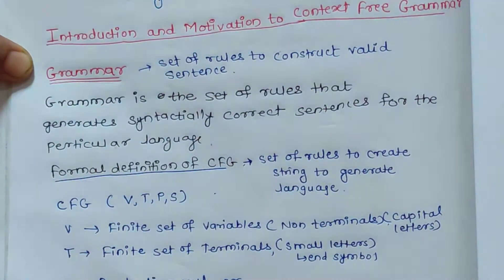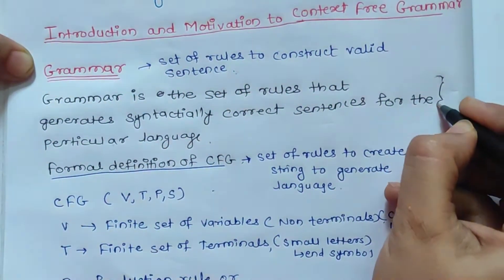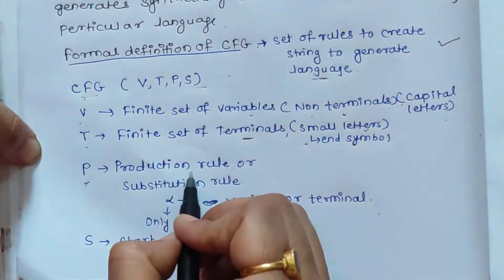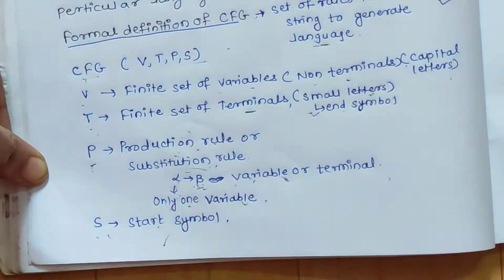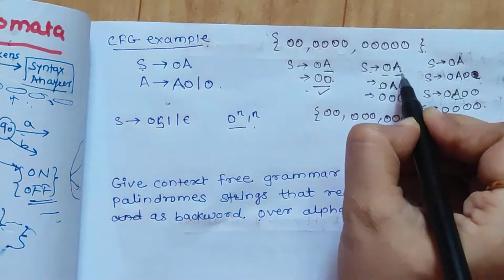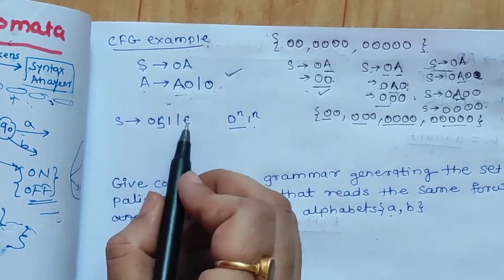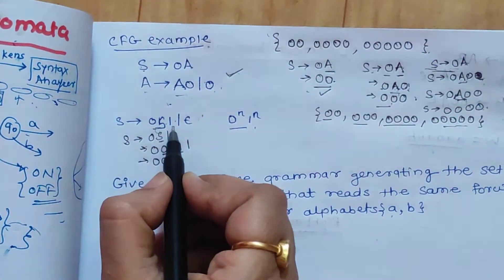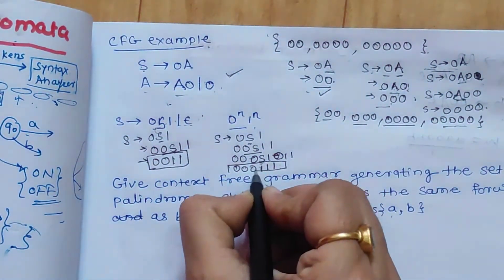Motivation and Introduction to Context Free Grammar